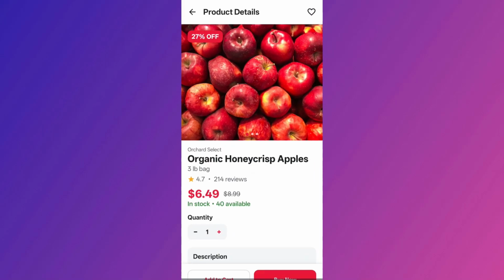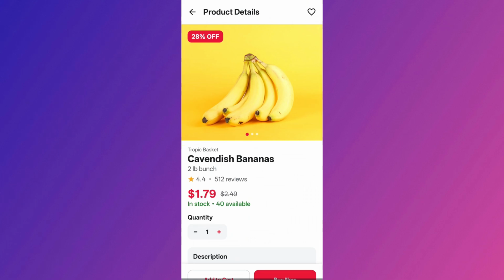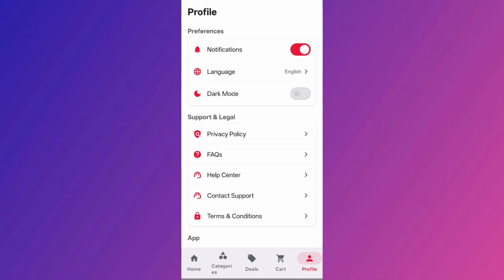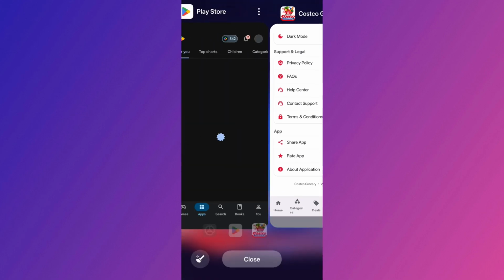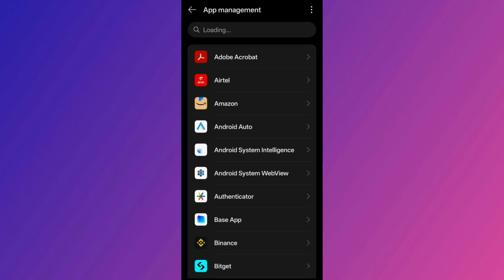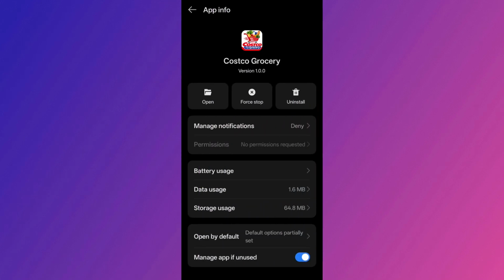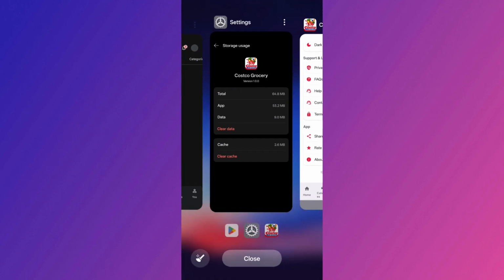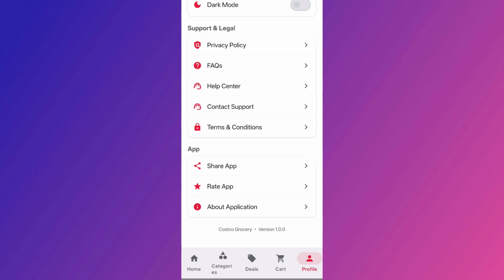How To Fix Images Not Loading Issue Costco App 2026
Welcome to the Fixed Formulas YouTube channel! In this tutorial video, I will show you How To Fix Images Not Loading Issue Costco App 2026